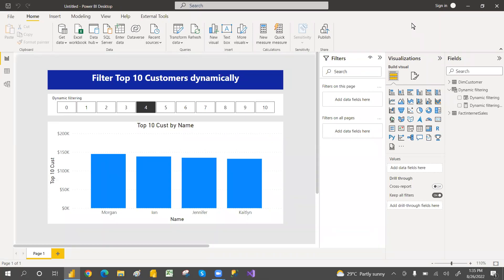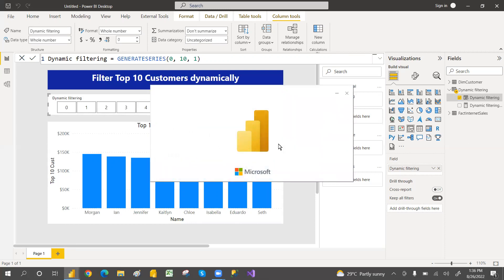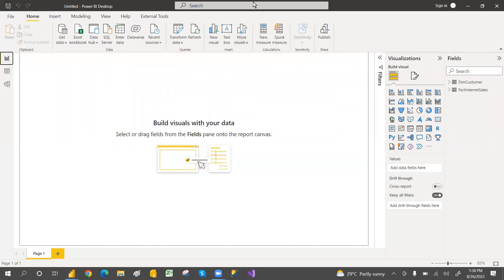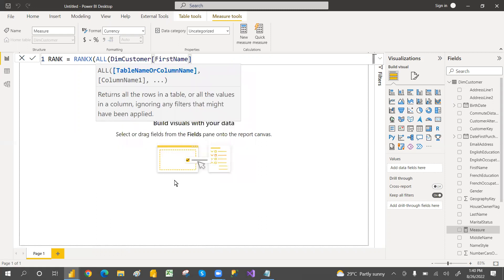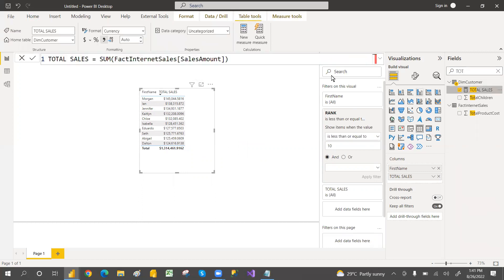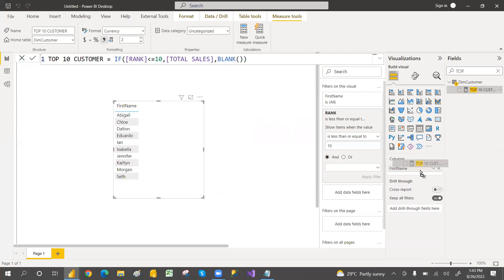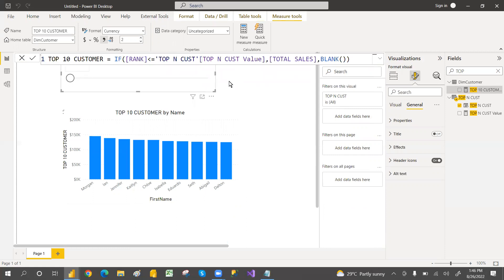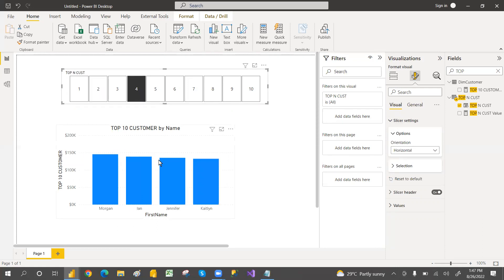HOW TO FILTER TOP CUSTOMERS DYNAMICALLY IN POWER BI BY USING WHAT IF PARAMETER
In this videos we will learn HOW TO FILTER TOP CUSTOMER DYNAMICALLY IN POWER BI